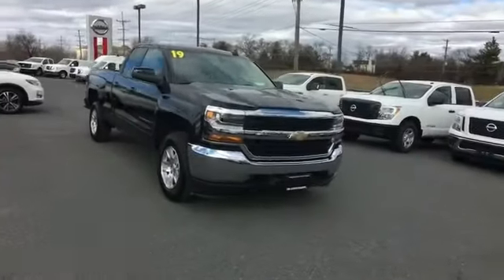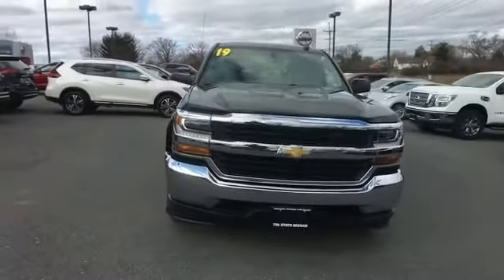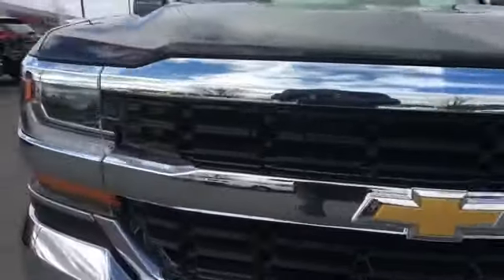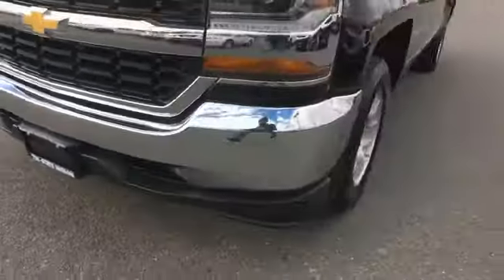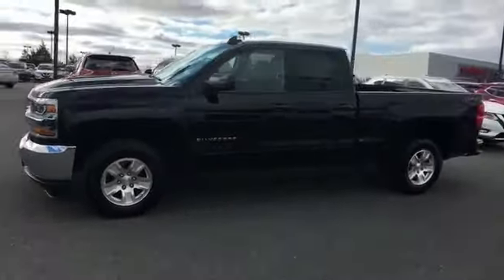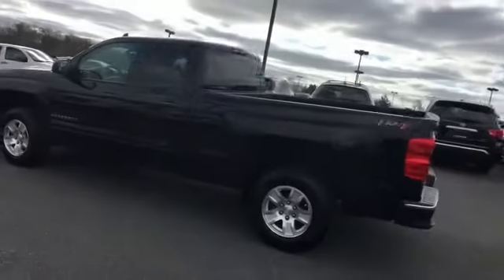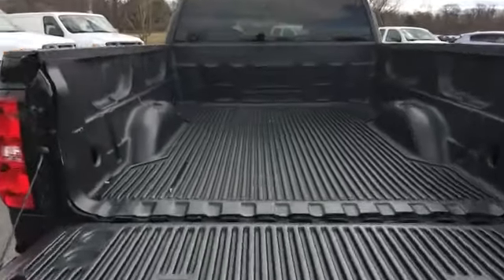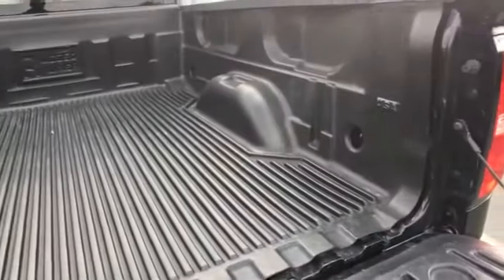Used 2019 Chevrolet Silverado 1500 LD LT Martinsburg, Charles Town, Pureceville, Woodstock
We are your top choice when it comes to new and used Nissan vehicles in Martinsburg, Charles Town, Pureceville, Woodstock, Winchester, Virginia and West Virginia. Please call to confirm availability.

2019 Chevrolet Silverado 1500 LD LT 2GCVKPEC4K1150924 Video

With our large pre-owned Nissan inventory, we have the perfect car, truck or SUV to fit your needs.

All our Pre-Owned vehicles must go through a strict evaluation and meet our premium manufacturing standards to earn the Certified title. For more information on our Certified Pre-owned Nissan inventory visit our

To view all our other amazing Pre-Owned vehicles from manufacturers such as Honda, Toyota, Hyundai, Kia and many more visit our

This 2019 Chevrolet Silverado 1500 LD LT 2GCVKPEC4K1150924 is full of phenomenal features such as:

Please call to confirm availability. Thank you considering Tri-State Nissan of Winchester, Virginia. We look forward to helping you with all your used car needs!